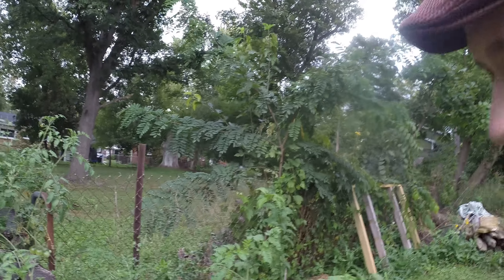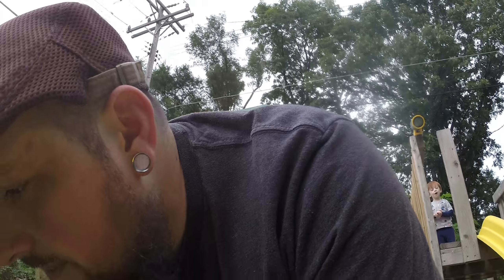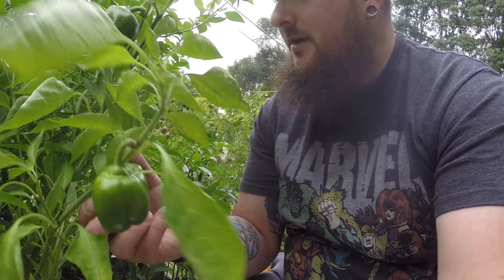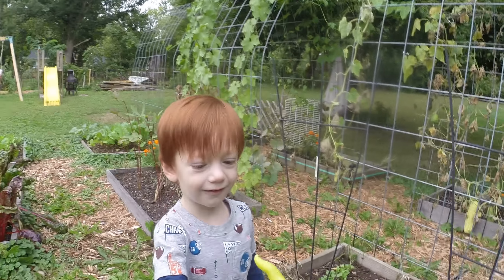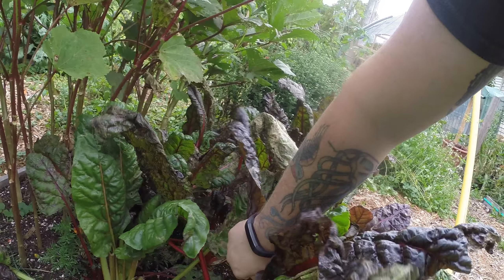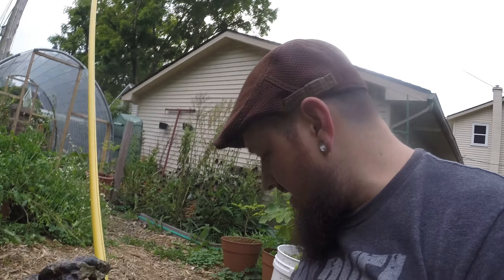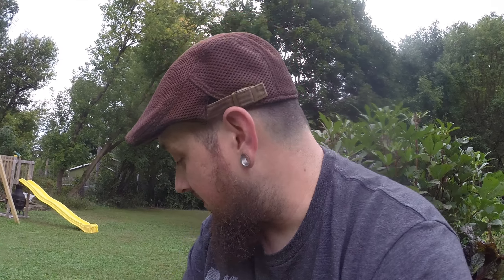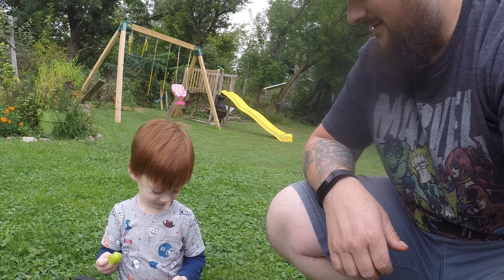What did you eat from your garden today?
As I was picking some stuff for dinner tonight I thought I would do a little video and see what all of you are eating today from your garden.

Our Amazon Wishlist

If your interested in what gear I'm using and what books about farming and homesteading I enjoy: Kit